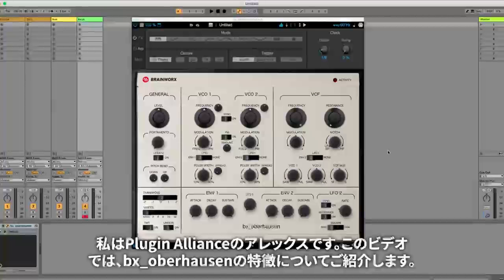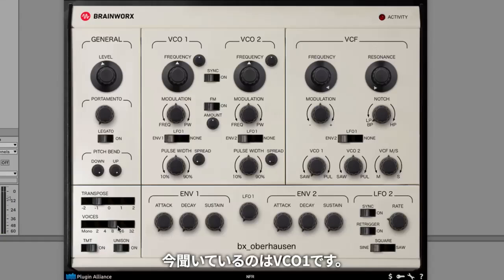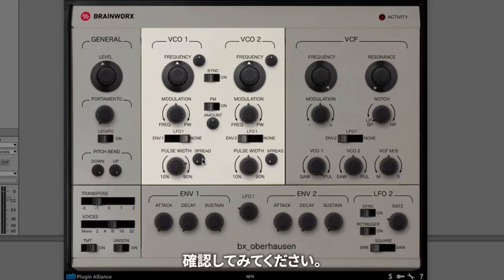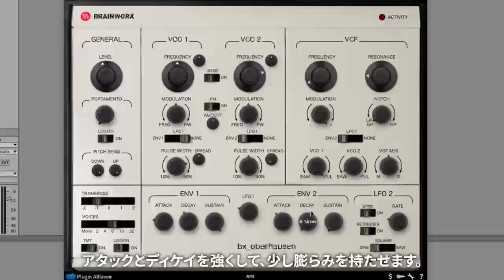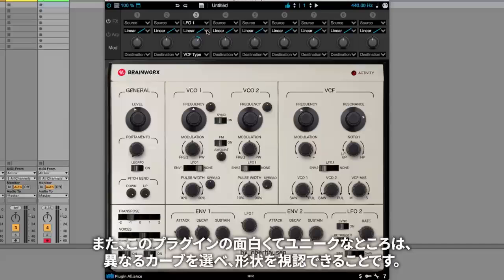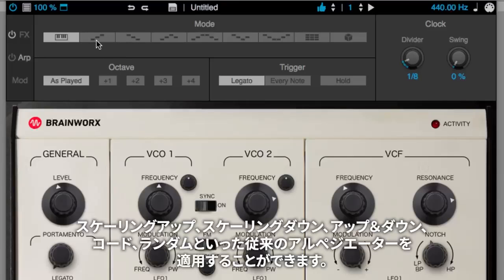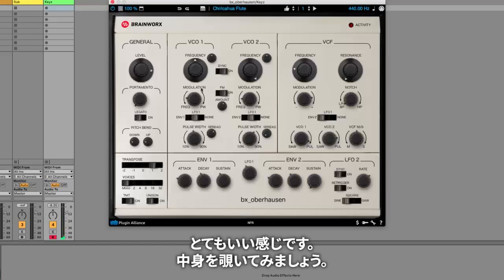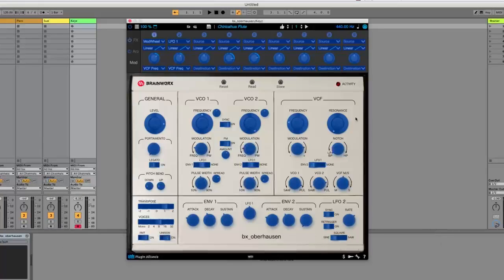bx_oberhausen 日本語字幕解説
bx_oberhausenは、Brainworx Audioのアナログオーディオ機器に関する豊富な経験から、世界クラスのミキシングおよびマスタリングプラグインを創造的に作り上げるために開発されたものです。

そのサウンドは、多くのミュージシャンに愛され、高い評価を得ているアナログシンセサイザーエクスパンダーモジュールを効果的に再現しています。そのサウンドは、完全アナログのディスクリート回路と古典的な状態変数2ポール・フィルターに依存しています。また、強力なユニゾンモード、M/Sテクノロジー、Brainworx Audio TMT(Tolerance Modeling Technology)技術など、今までにない特徴も備えています。